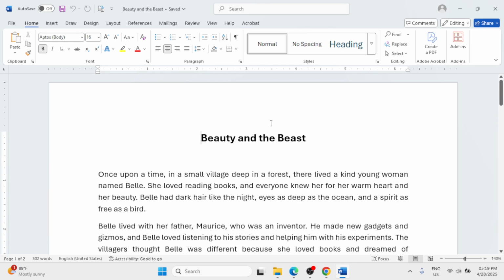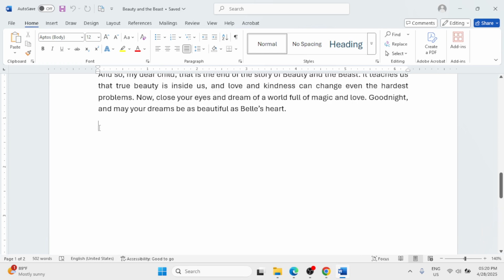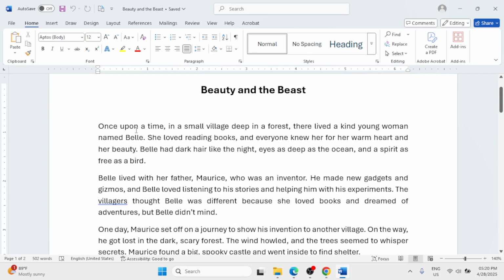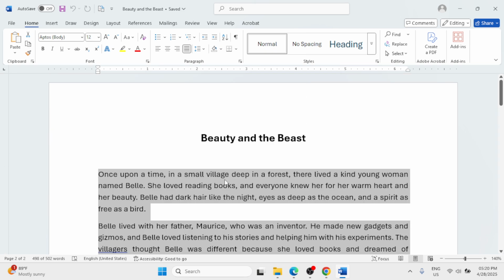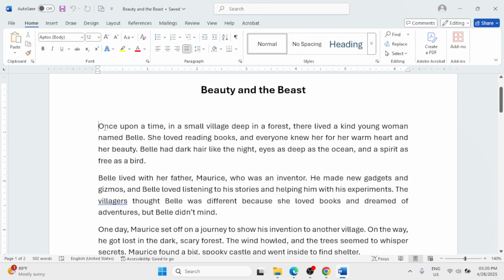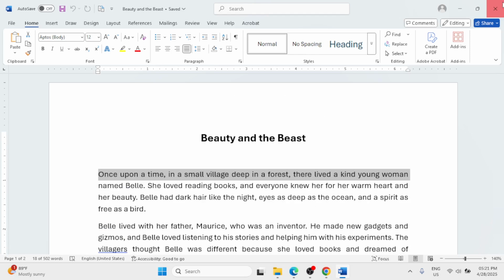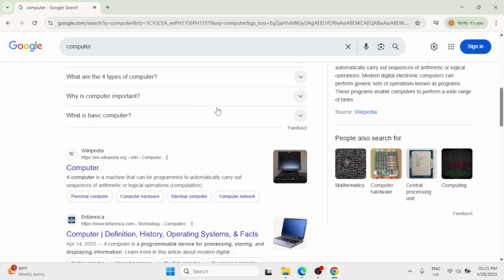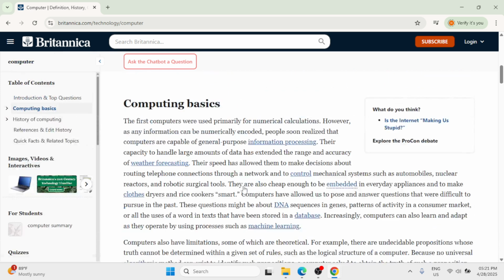How To Use End Button On Keyboard [GUIDE]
Learn how to use the End button on your keyboard effectively with this simple guide.
This tutorial explains what the End key does and how it helps you navigate quickly.
Perfect for boosting your productivity in Word, Excel, browsers, and more!
Master the End key function in just a few easy steps!